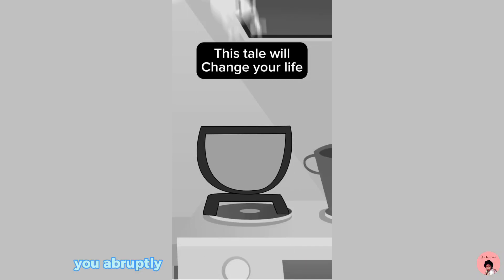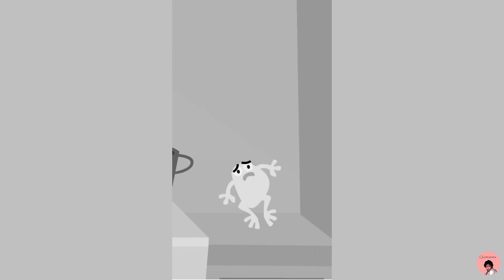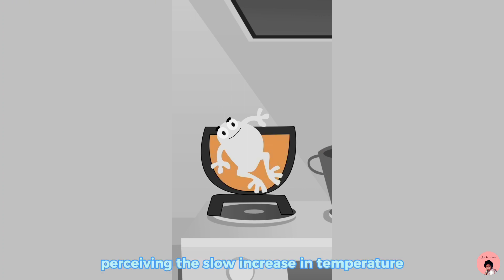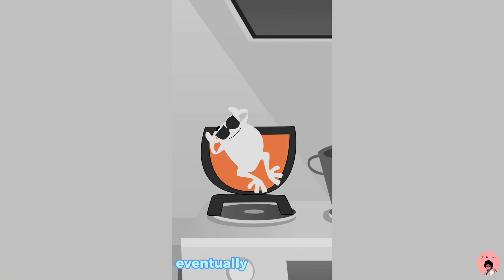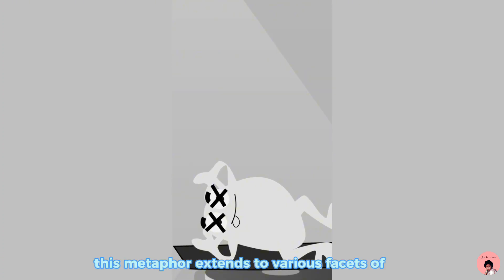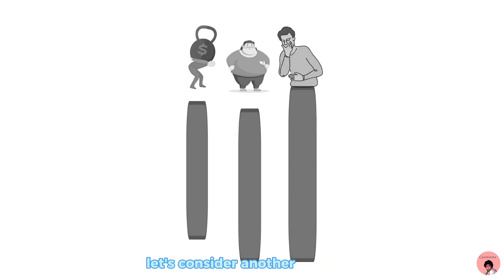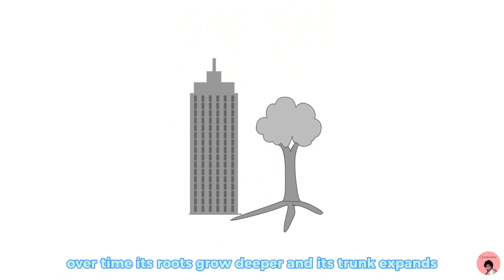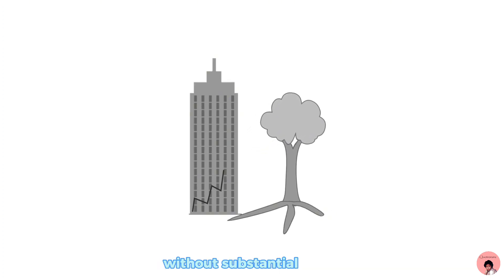Be Mindful of the Subtle Changes Before it is too late